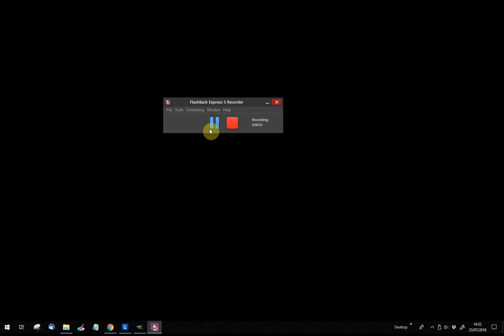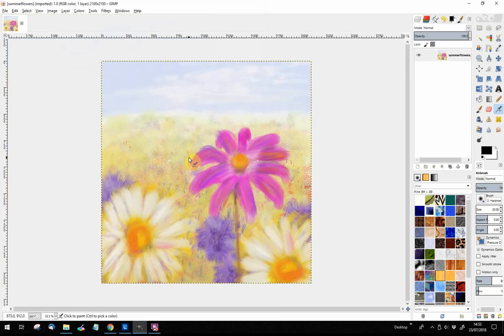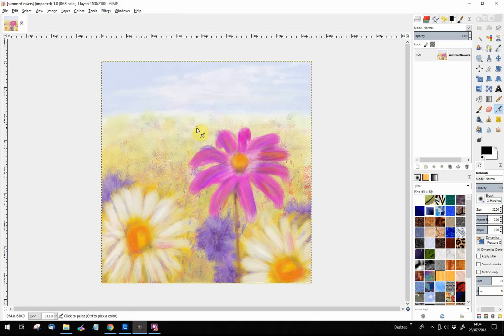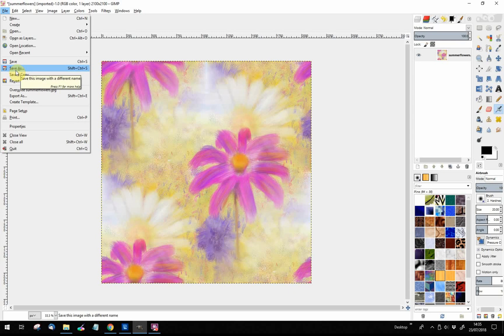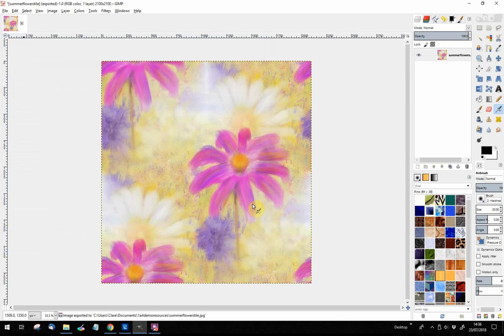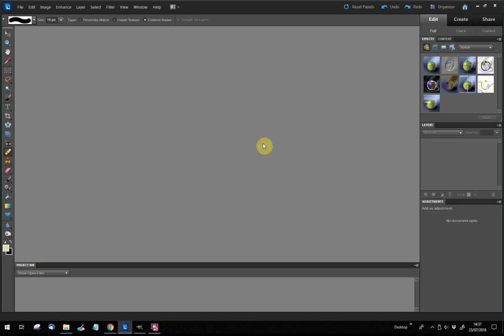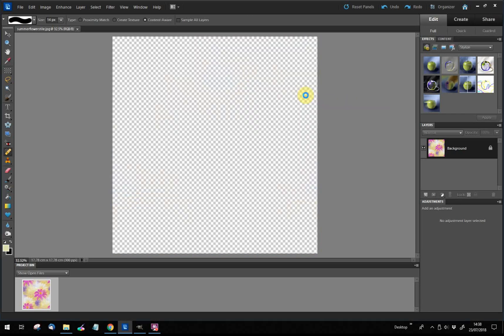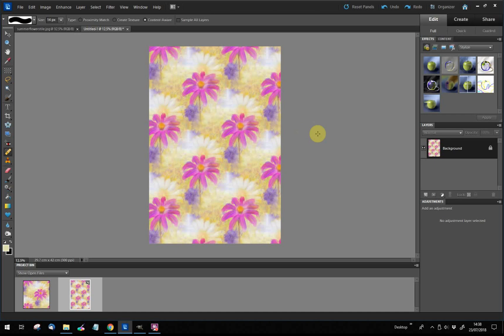GIMP Tutorial: How to Create a Seamless Pattern Tile for Free in GIMP 2.8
Creating a seamless pattern tile from a piece of your original artwork is easy in GIMP. In this video, you'll see just how to do it, and also how to export the tile for use in other programs.

To download the latest version of the free, open-source GIMP program yourself,

To see this design (and many others) on fabric, please

UPDATE April 26th 2019: A short update to this tutorial for Gimp 2.10.10 is available